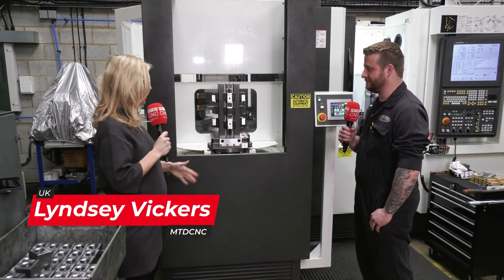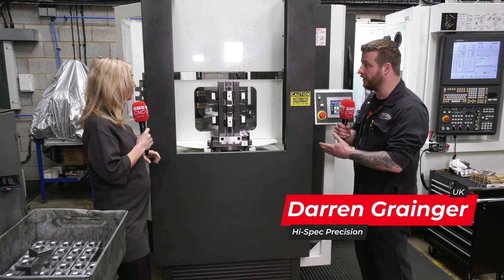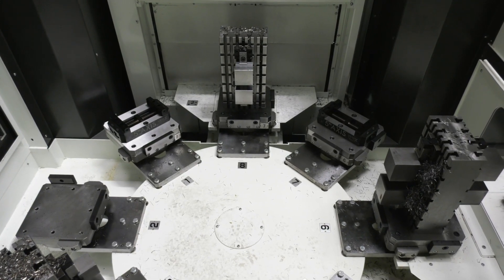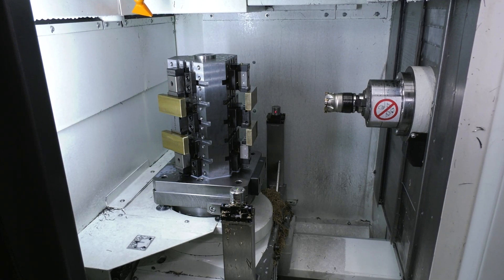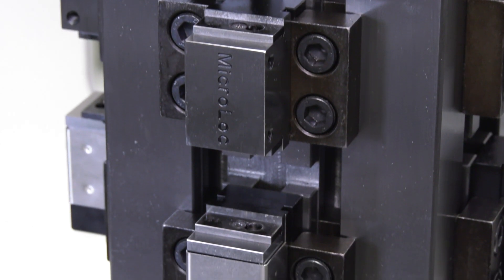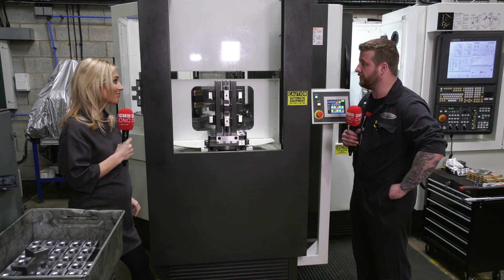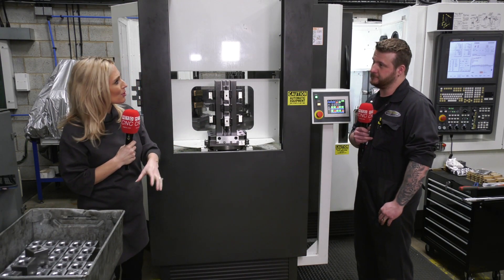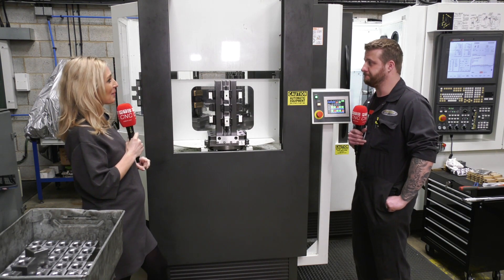Workholding Solutions For Horizontal Machining With Microloc!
MTD recently visited the manufacturing facility of Hi-Spec Precision and Lyndsey met with Darren Grainger to learn about the new bespoke workholding towers that he's recently invested in from Microloc.

Darren said they offer flexibility which is essential for a subcontract business, they also also allow him to get the very best spindle clearances for the components he's producing with the different configurations that he's chosen.